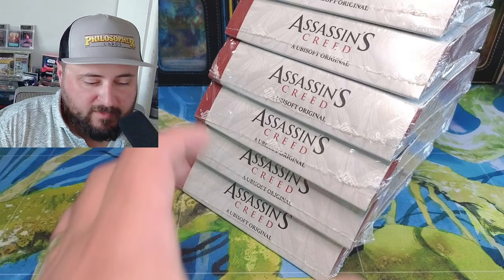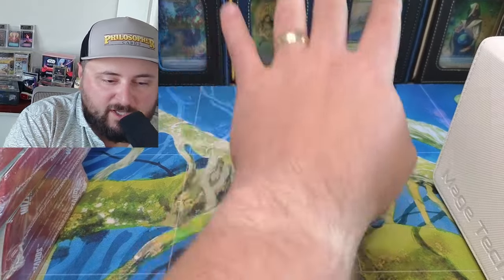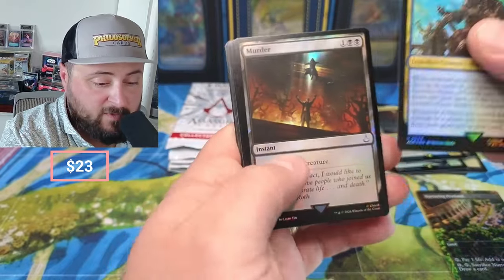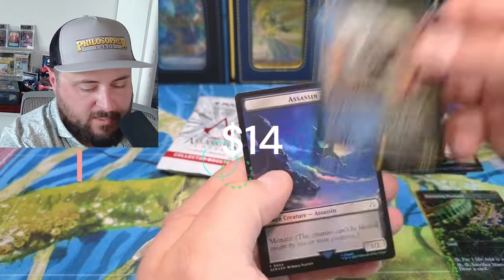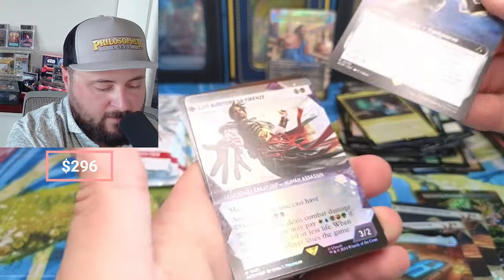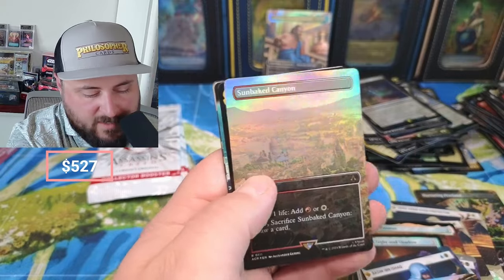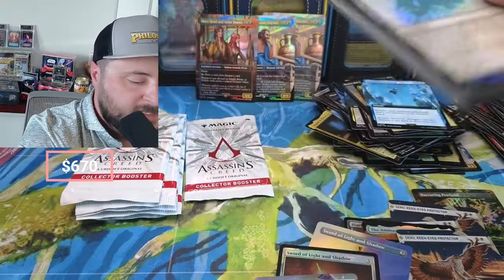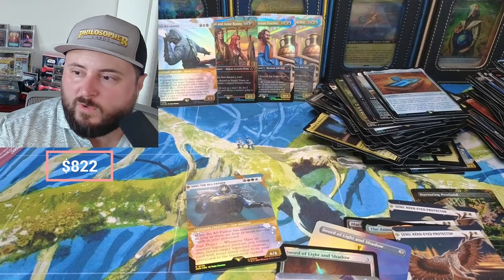Assassin's Creed TRIPLE Collector Box Opening - MTG - With a brand new Mage Tech DECKBOX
MAGE TECH DECKBOX

Magic the Gathering Collector Box Opening - Assassin's Creed Universes Beyond

32XMHLJ6Pe2FmoZxEzZADKi2Pc4NzomDHz